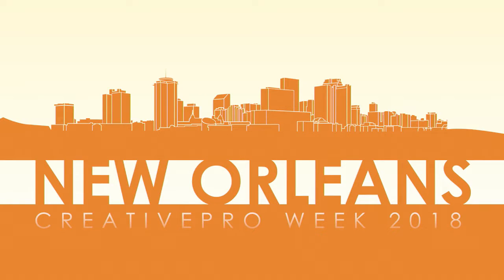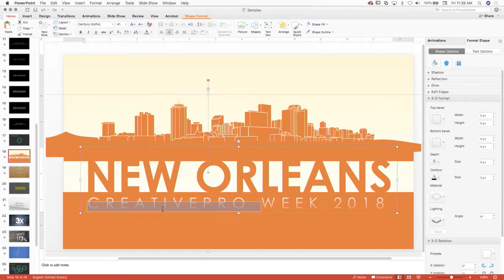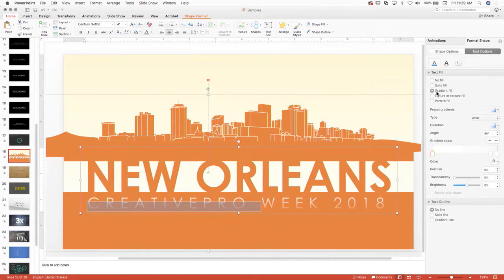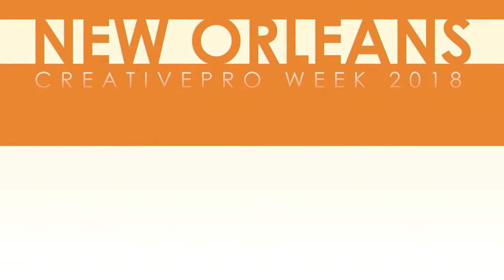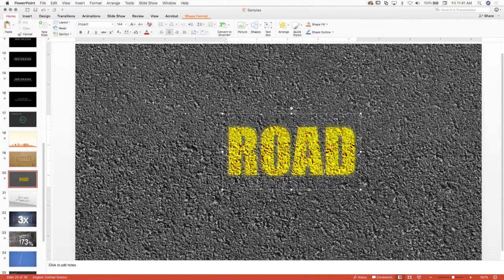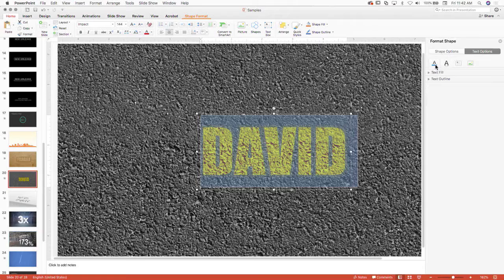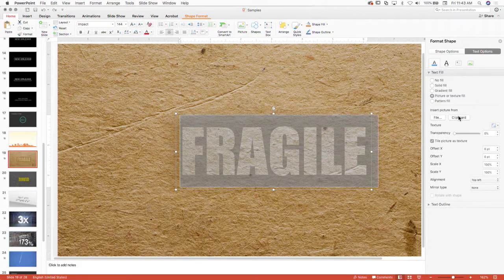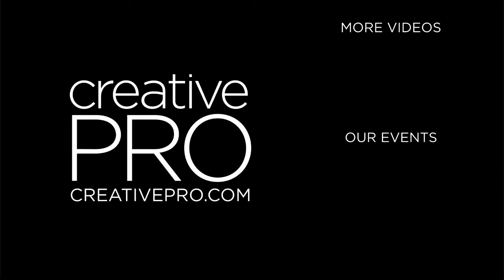Using Text as Graphics in Presentations ft. Mark Heaps // CreativePro Live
Mark Heaps shares a few tips for using text as graphic elements when designing a presentation. The best part about using text in this way is that it’s still completely editable!